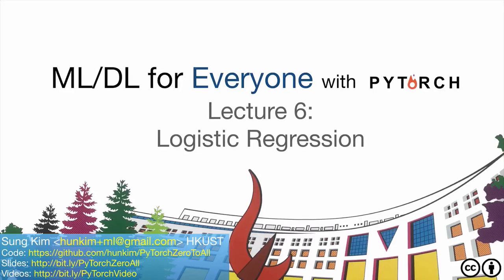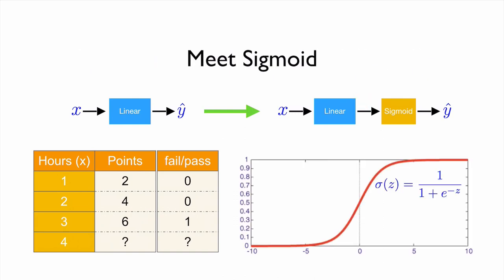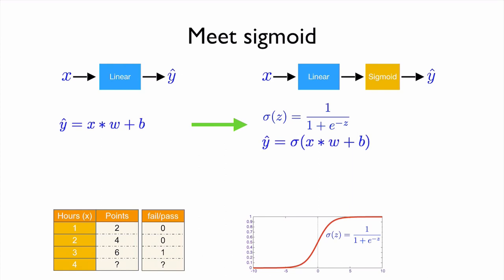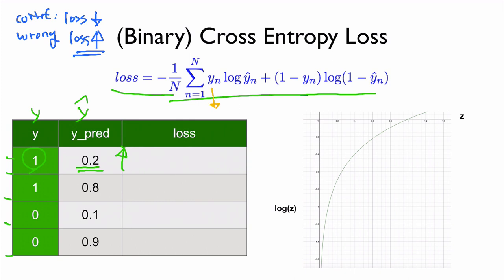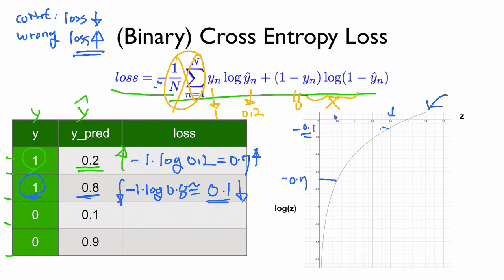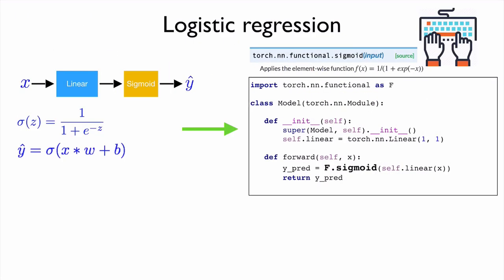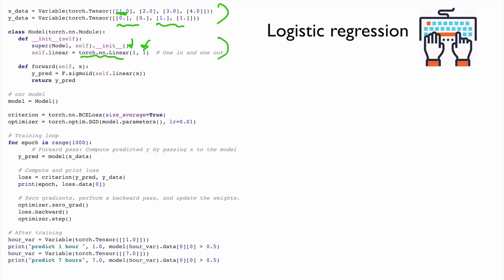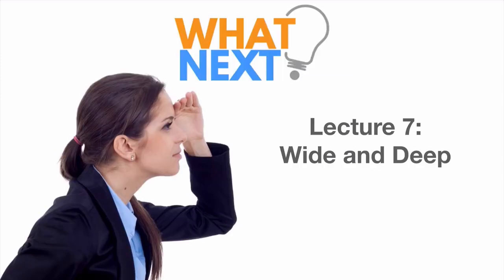PyTorch Lecture 06: Logistic Regression